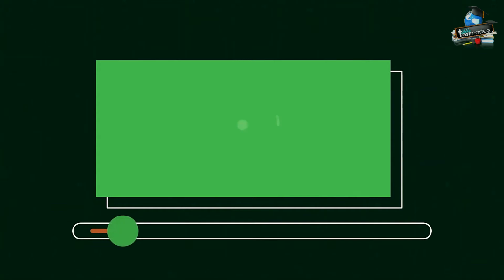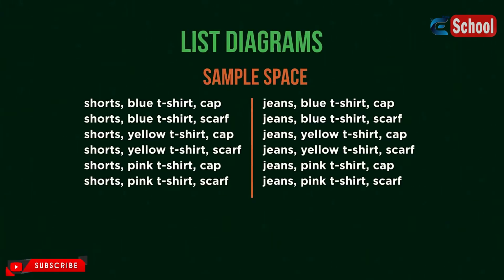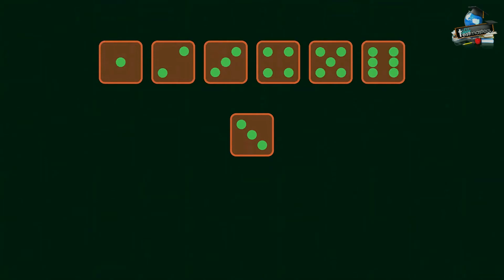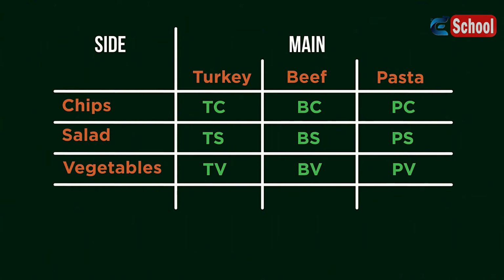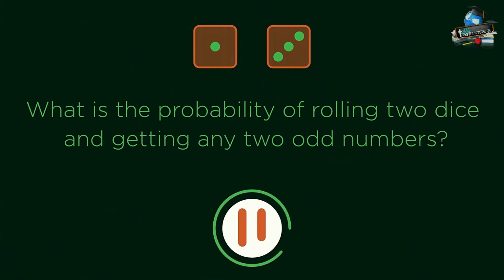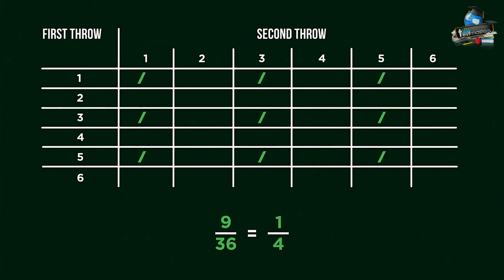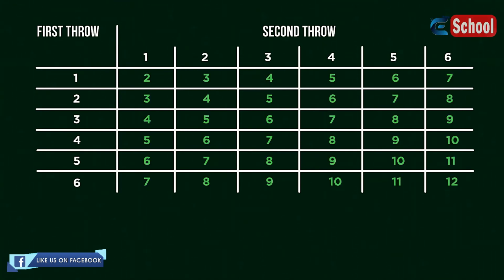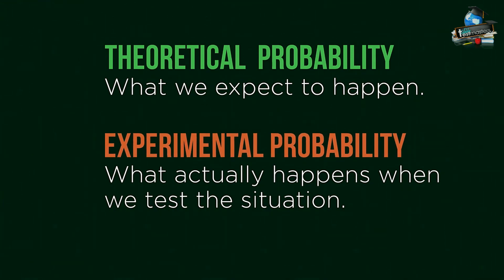Sample Spaces | Statistics & Probability | Maths | AddyESchool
In this video we are going to look at a way of visualising outcomes from a set of probability events.A sample space shows us all the possible outcomes of one or more events. A sample space diagram is a useful way to look at multiple probability outcomes and can be utilised alongside the “or” addition rule of probability.

Narration: Dale Bennett
Script: Joe Lewis